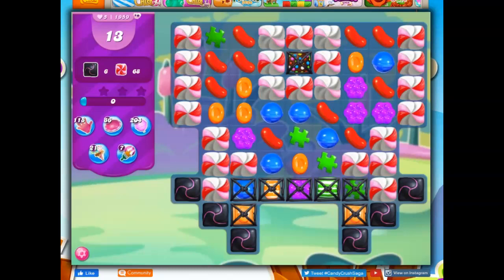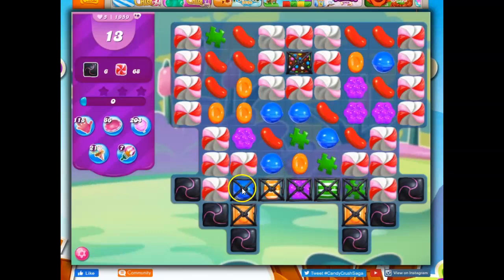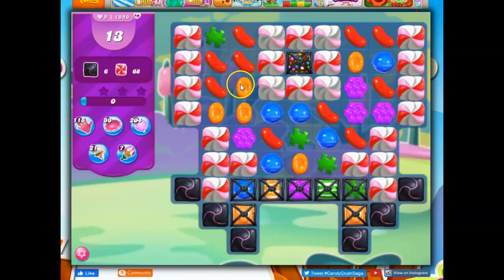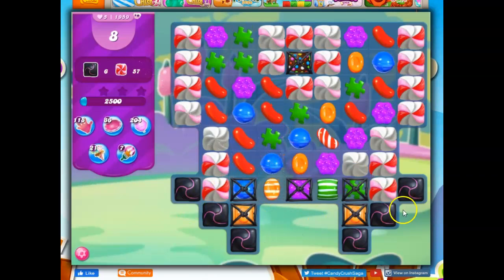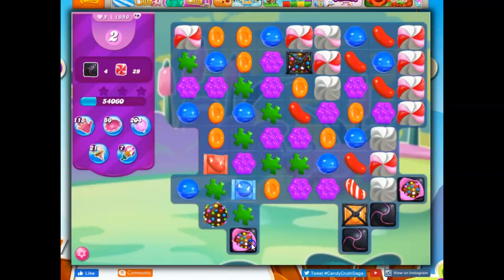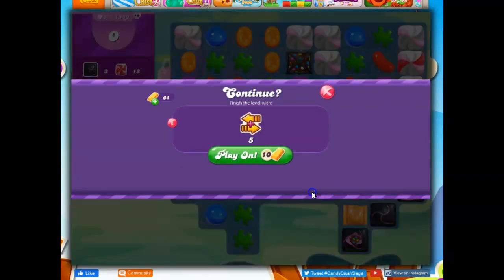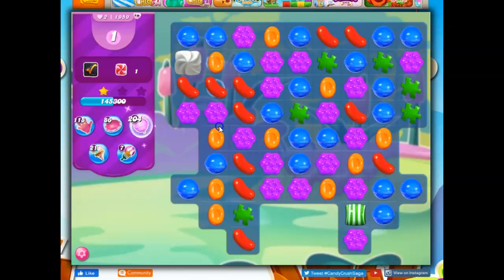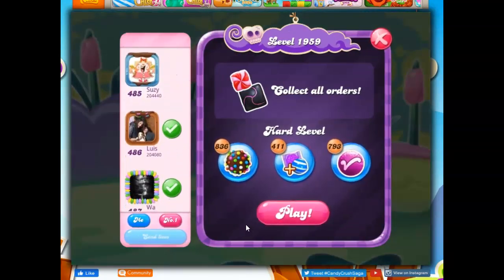Candy Crush Level 1959 Talkthrough, 13 Moves 0 Boosters